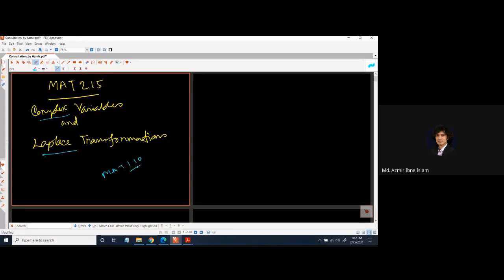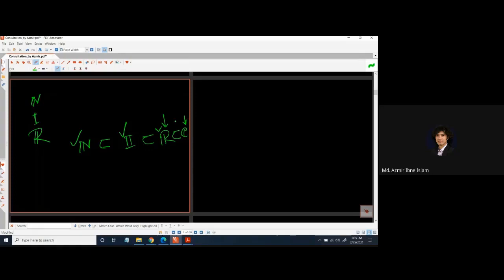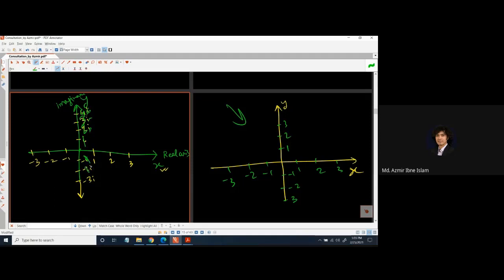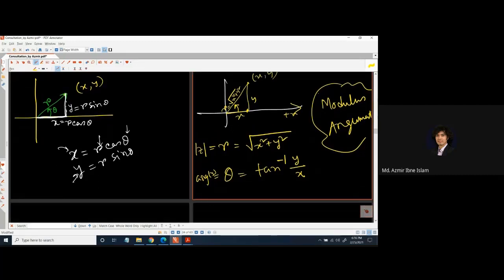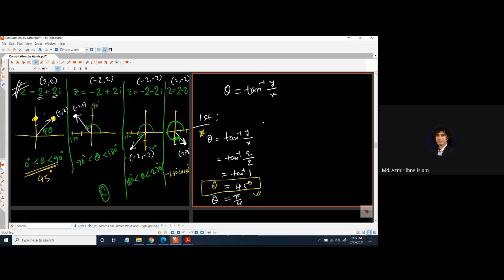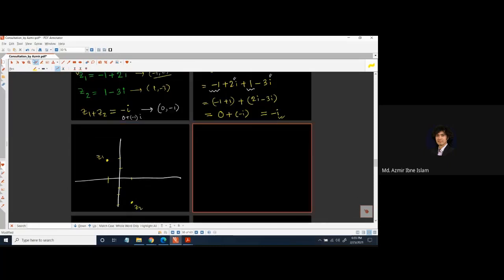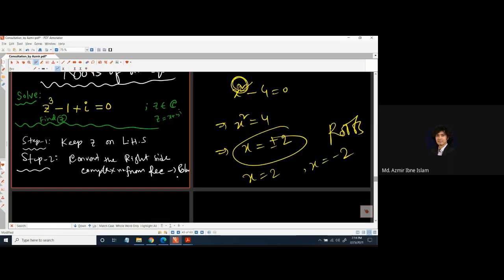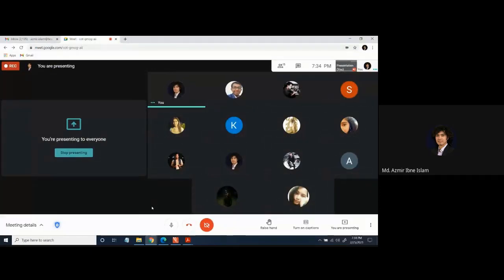MAT 215 || Introduction & Complex Number ( Part-1 ) || On 25 Feb 2021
Note: You can watch the video with highest playback speed if you want to save your time.

Topics discussed in this video:
1. Overview of the full syllabus (week by week)
2. About Reference books
3. Introduction to complex variables
4. Week 1 topics
5. Fundamental operations(+,-,*,/)
6. Conversion from rectangular to polar and vice versa
7. Finding modulus & argument
8. Short difference argument and principal argument
9. Finding roots

Supplementary videos:
MAT 215 Full playlist of last semesters :